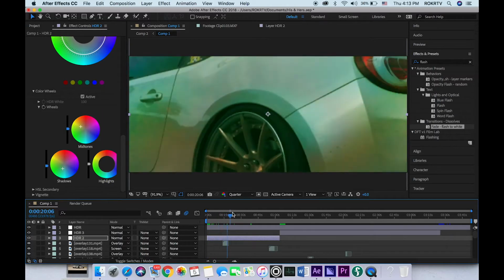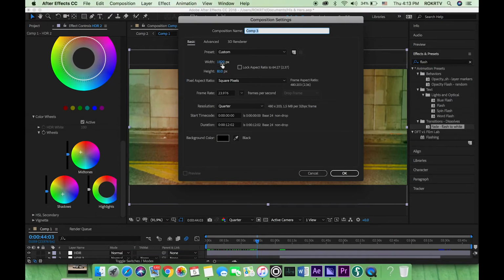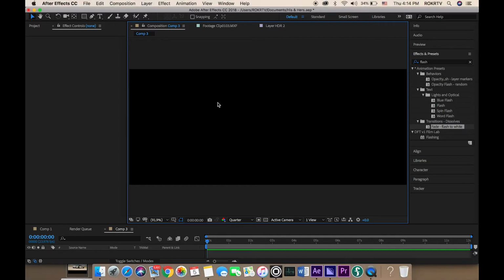The Fastest Way To Make Cinematic Wide Screen Bars in Premiere/After Effects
This is an updated and quick way to Make Widescreen bars.
Its as simple as the making the Sequence/Composition a specific size. This works on BOTH Premiere and After Effects.
This Tutorial was a little rushed but I hope it made sense!